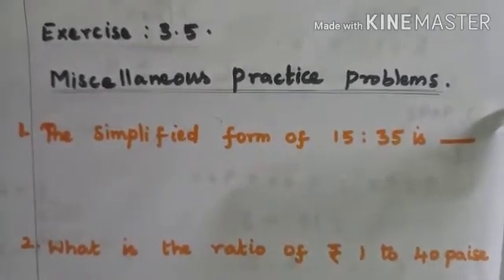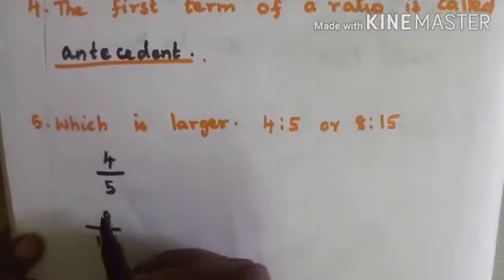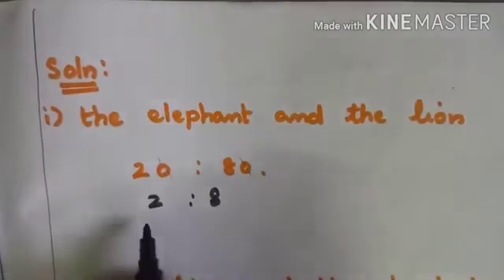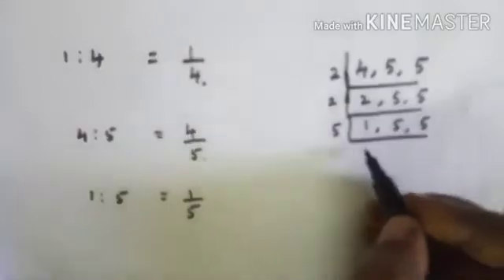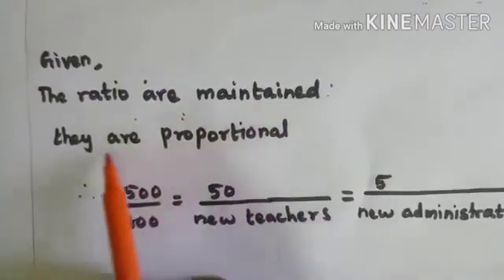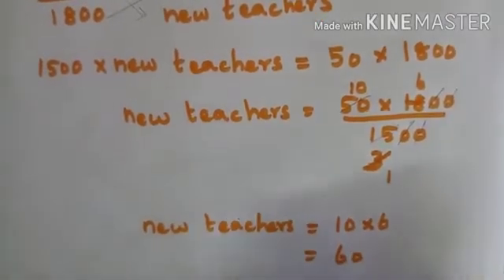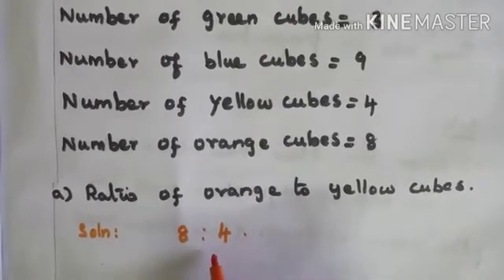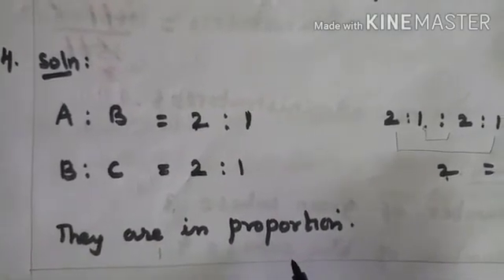25 08 2020 Vl B Maths Chapter 3 Ratio and Proportion Ex 3 5360p